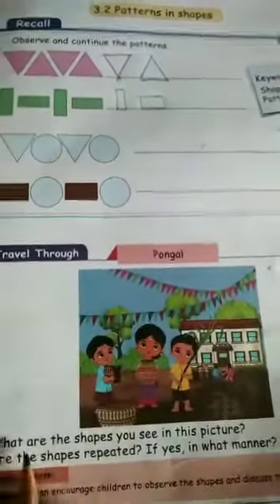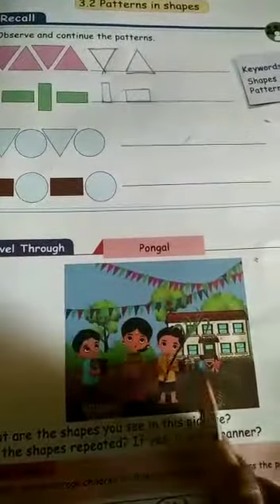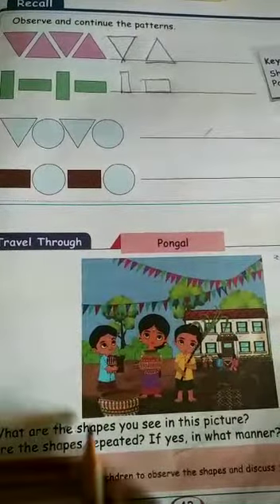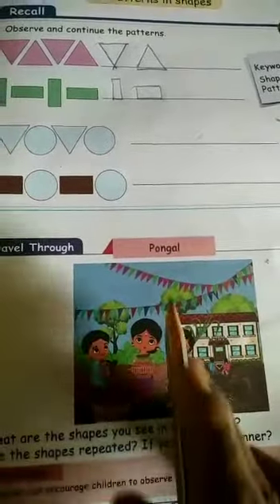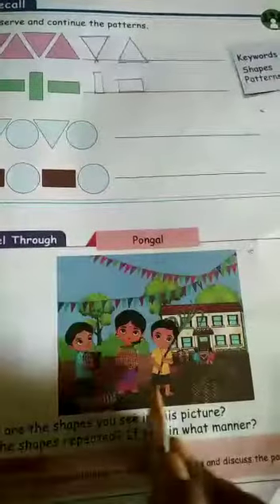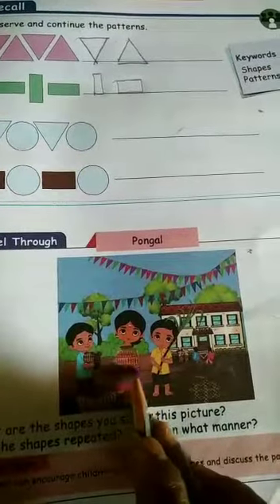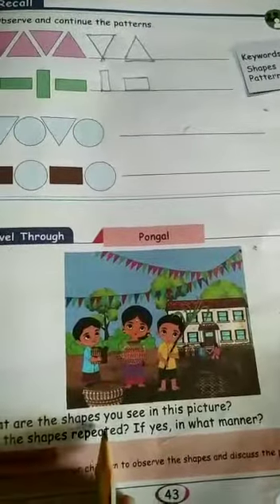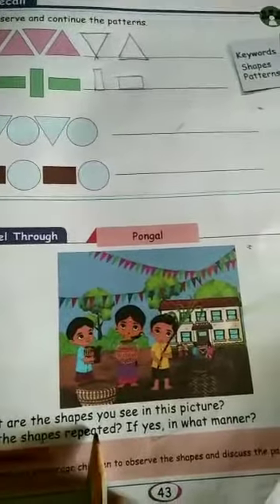ut 3(patterns in shapes)